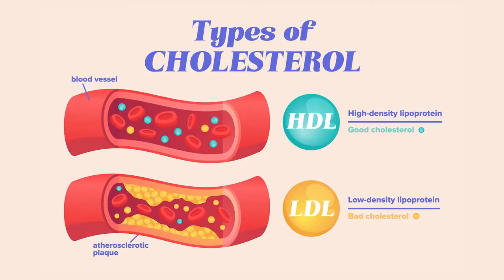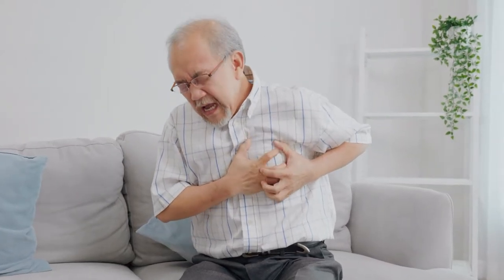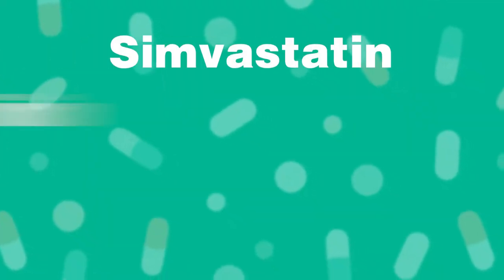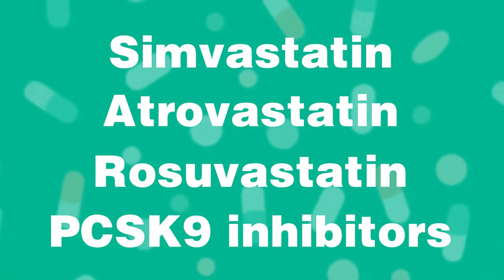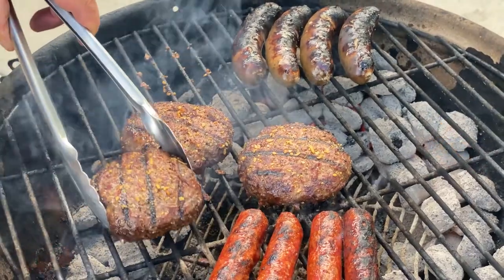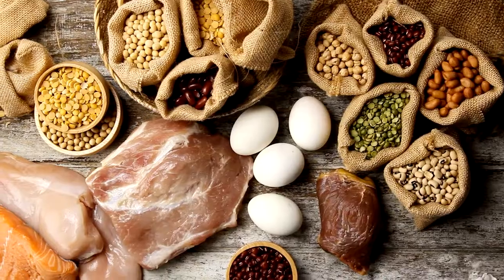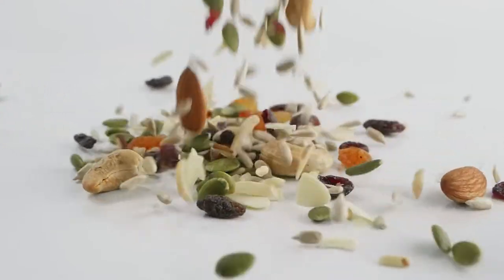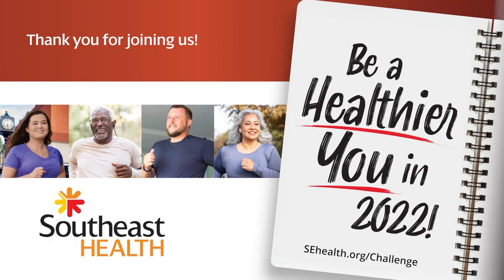Control Cholesterol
By following a healthy diet, you can improve your LDL (bad) and HDL (good) cholesterol, which will help reduce your risk for heart disease and other health problems!